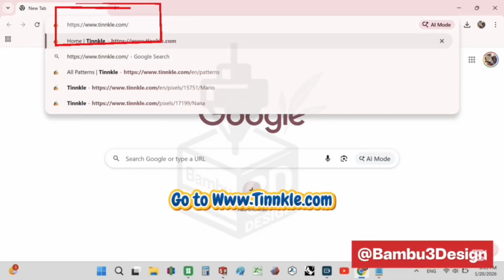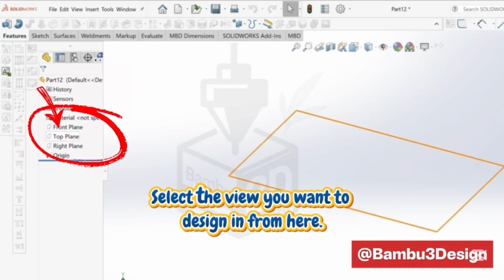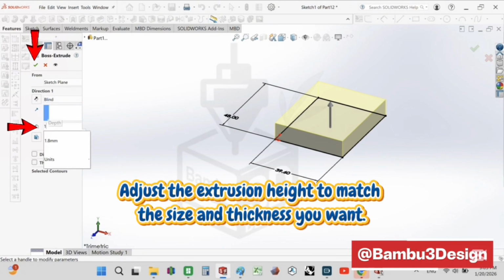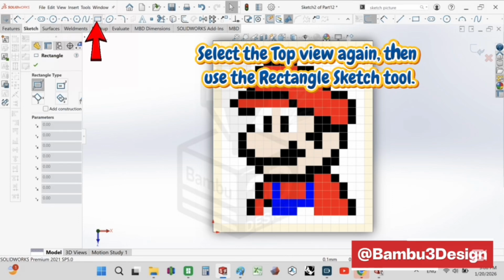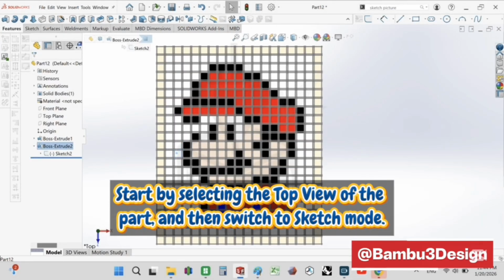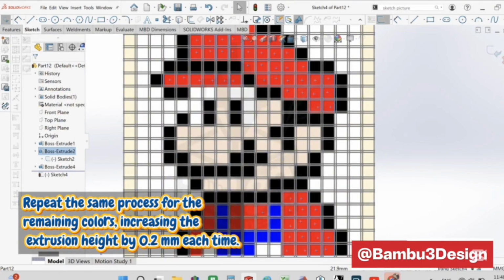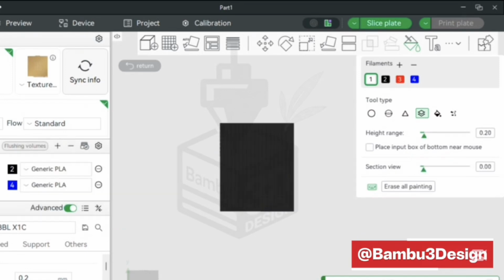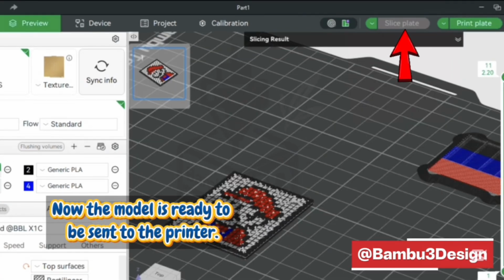Designing a Pixel Keychain with a 3D Printer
This video, I show how to design a pixel keychain and prepare it for 3D printing, step by step.

We start with a pixel image, import it into SolidWorks, convert the pixels into sketches, and build a clean 3D model ready for printing.
No advanced design skills are needed — this method is simple and beginner-friendly.

This tutorial is perfect for:
• 3D printing beginners
• Pixel art lovers
• Anyone who wants to make custom keychains